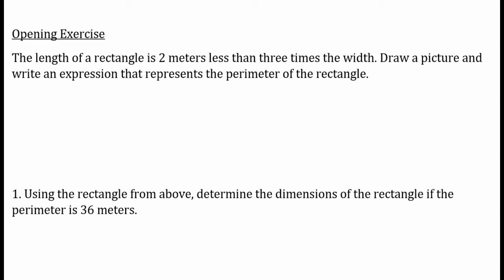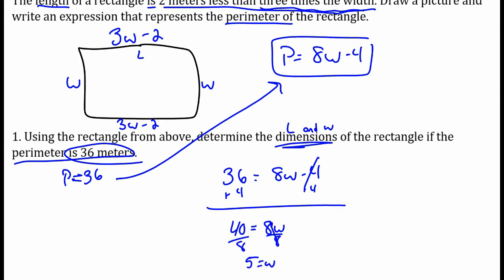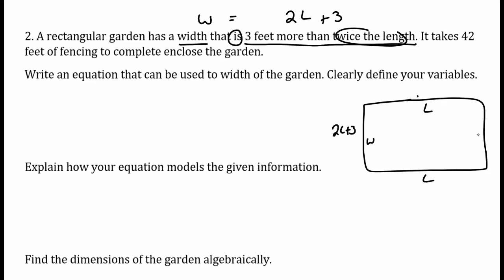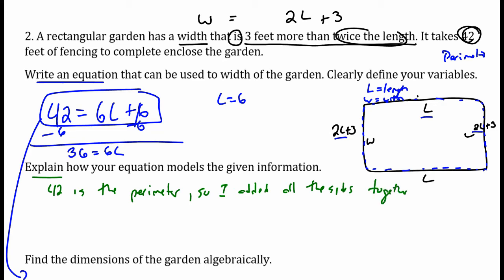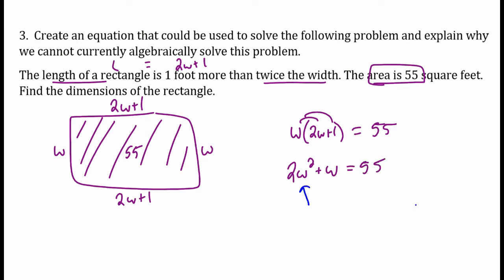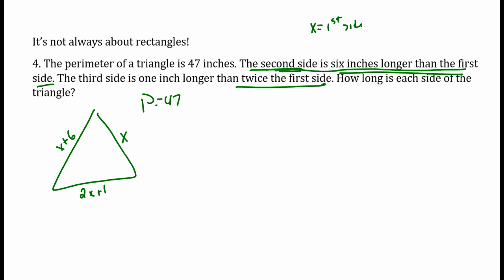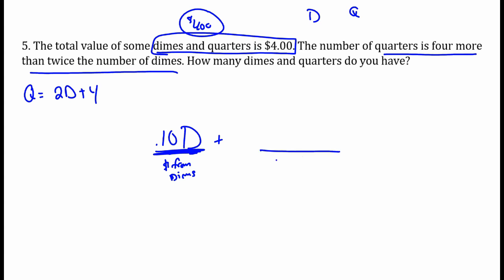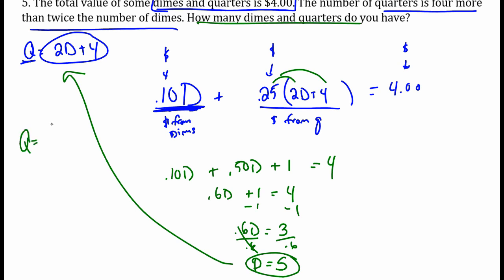Lesson 7: Linear Equation Word Problems